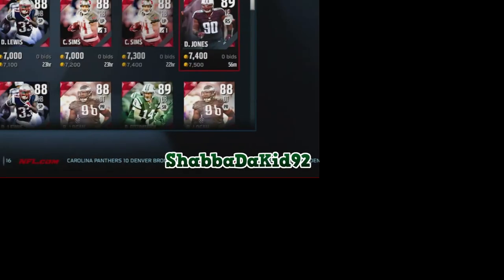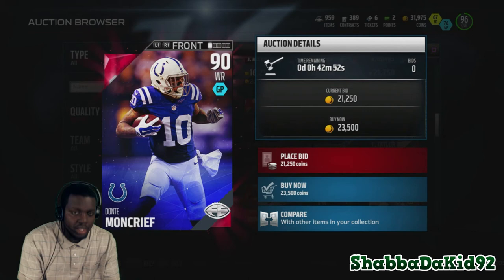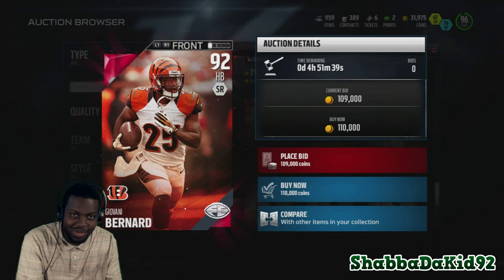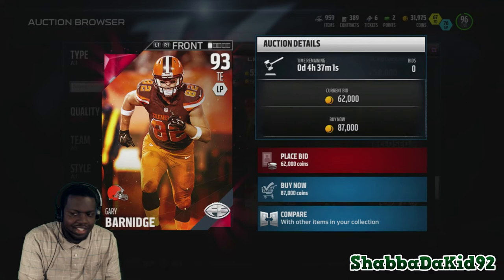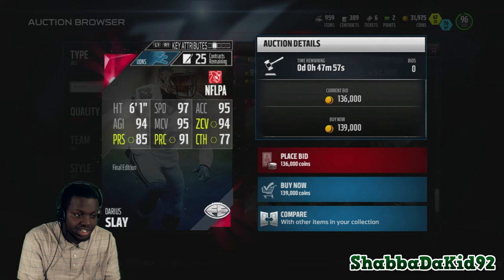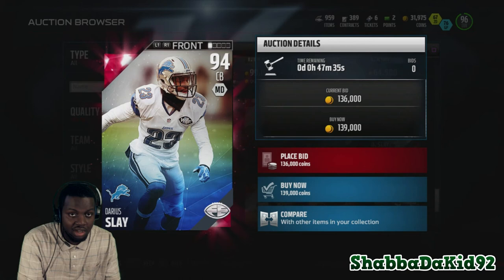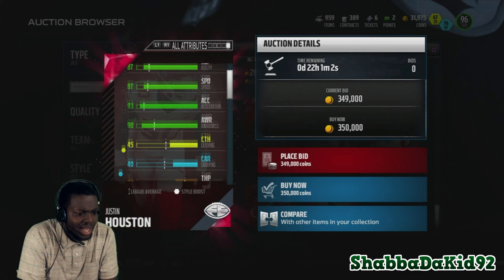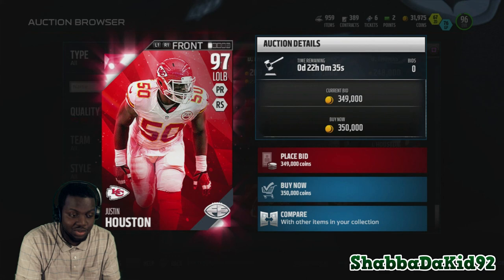Madden 16 Ultimate Team | 97 Overall Justin Houston | Final Edition Card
97 overall justin Houston final edition card madden 16 ultimate team

I appreciate everyone who watches my videos! I'm an up & coming youtuber and streamer! Hope you wanna join me on this journey to the top!